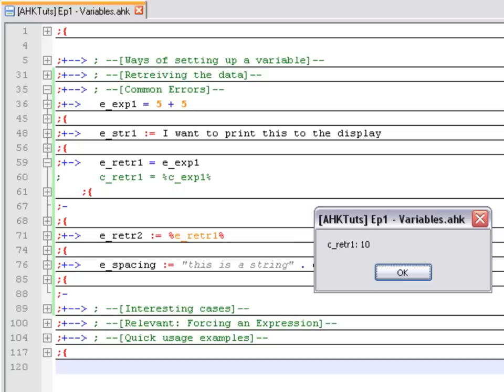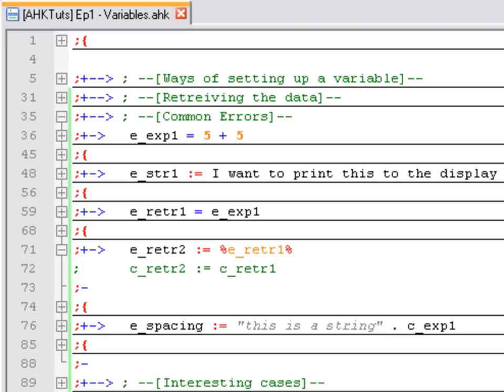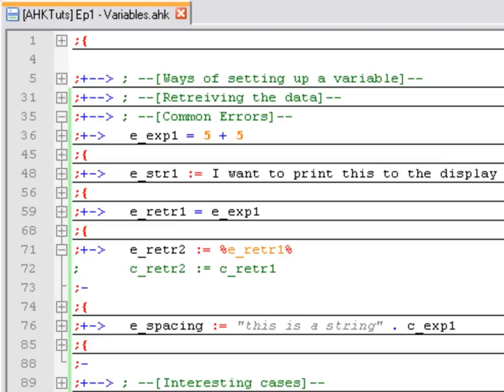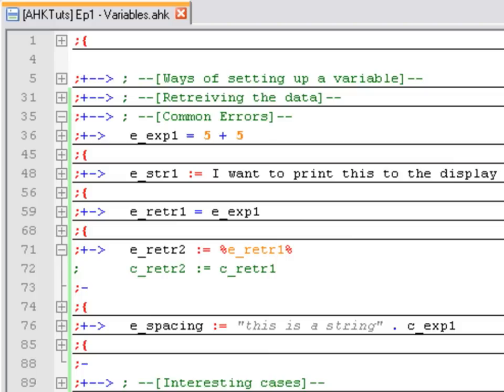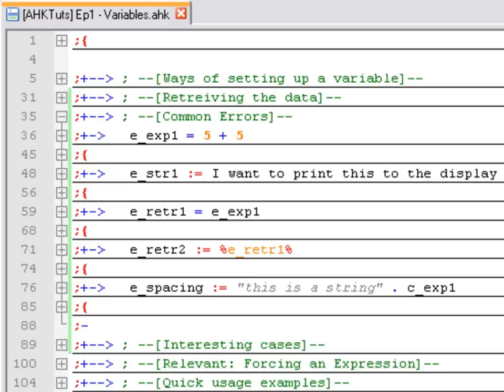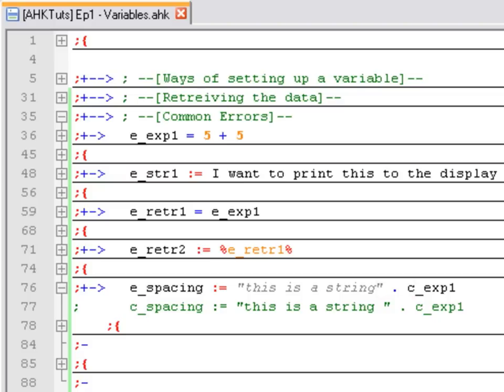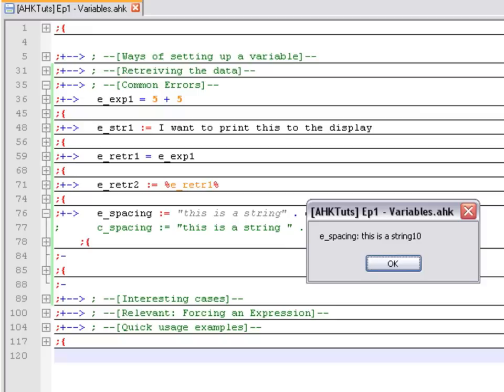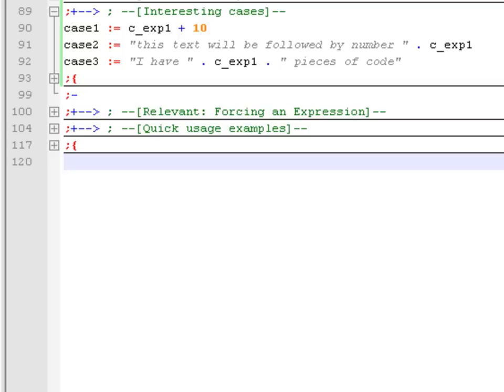[AHKTuts] Ep1 - Variables [p2]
This is part 2 of the first video in the section for beginners. I will explain how autohotkey handles variables, how to set them up, and how to retrieve their values.

I will also show some of the common mistakes done while assigning variables and how to solve it, so in case your script is not working correctly then you know where to start looking for errors.

;[Script Starts]

; --[Ways of setting up a variable]--
    ; --[equals operand]--
        e_number = 1
        e_string = this is a string
        e_string2= 5 + 5
        e_mixstr = this is another string 5 + 5

            msgbox e_mixstr: %e_mixstr%

   ; --[colon equals operand]--
        ce_number := 1
        ce_string := "This is a string"
        ce_exp    := 5 + 5
        ce_mixexp := "this is a string " 5 + 5

            msgbox ce_mixexp: %ce_mixexp%

; --[Retreiving the data]--
retr1  = %exp1%
retr2 := exp2
; --[Common Errors]--
; e_exp1 = 5 + 5
;      c_exp1 := 5 + 5

        e_exp2 = 5 + 5
        c_exp1 := 5 + 5
        msgbox e_exp1: %e_exp2%
        msgbox e_exp2: %c_exp1%

;   e_str1 := I want to print this to the display
;      c_str1 := "This is the only way to do it"

        msgbox e_str1: %e_str1%
        msgbox c_str1: %c_str1%

;   e_retr1 = e_exp1
;      c_retr1 = %c_exp1%

        e_retr1 = e_exp1
        c_retr1 = %c_exp1%
        msgbox e_retr1: %e_retr1%
        msgbox c_retr1: %c_retr1%

;   e_retr2 := %e_retr1%
;      c_retr2 := c_retr1

        ; Did not use the msgbox command on this one because it would cause the script to stop

;   e_spacing := "this is a string" . c_exp1
;      c_spacing := "this is a string " . c_exp1

        msgbox e_spacing: %e_spacing%
        msgbox c_spacing: %c_spacing%

 ; --[Interesting cases]--
case1 := c_exp1 + 10
case2 := "this text will be followed by number " . c_exp1
case3 := "I have " . c_exp1 . " pieces of code"

    msgbox case1: %case1%
    msgbox case2: %case2%
    msgbox case3: %case3%

 ; --[Relevant: Forcing an Expression]--
    Msgbox, % "this is an expression and because of that we need to add quotes"
    Sleep, var
 ; --[Quick usage examples]--
    if var

    ; or

    loop %var%
        ;[some code here]
;[Script Ends]